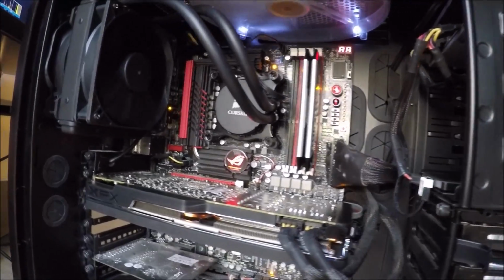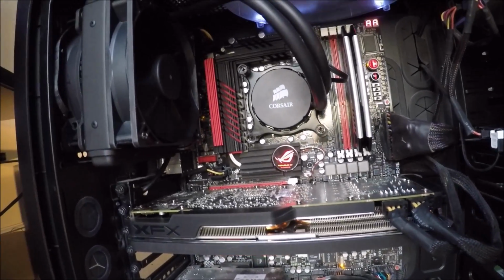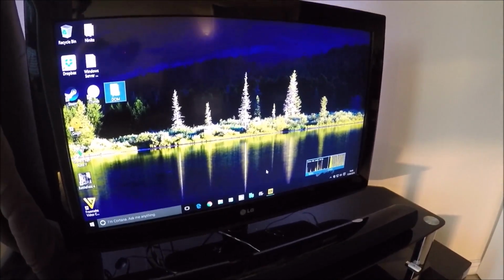How To Install Corsair H55 Hydro Series Water Cooling System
Welcome to this installation video for the Corsair H55 Hydro Series Water Cooler. I've had my eyes on one of these for some time now with the release of the new product range I thought it was time I upgraded my current water cooling solution to this.

So far, it look great! Great packaging and easy to follow instructs make this product a no brainer to the enthusiast. The price is also a bonus, it only cost me £39.99!
This video aims to give you a quick overview of how to install this product, I hope it helps you.